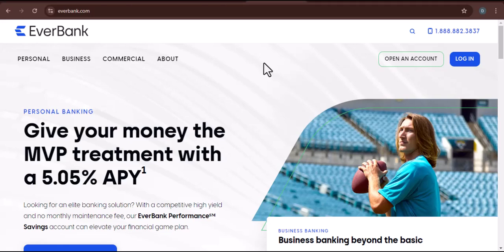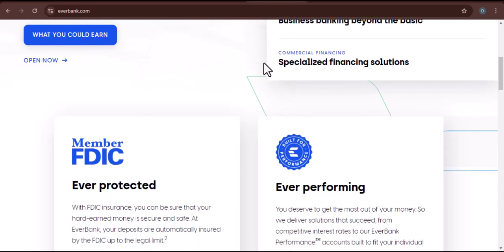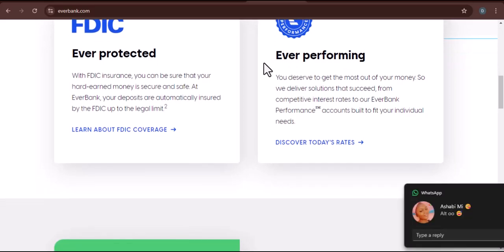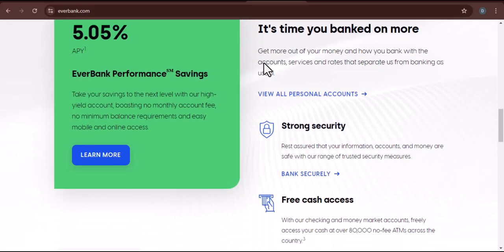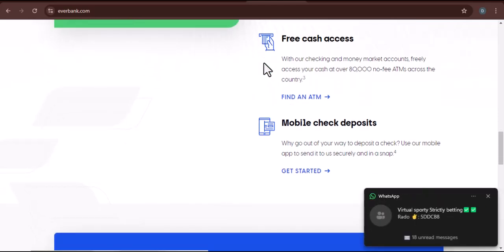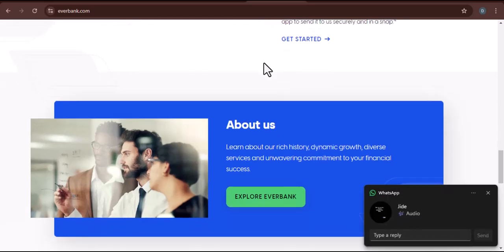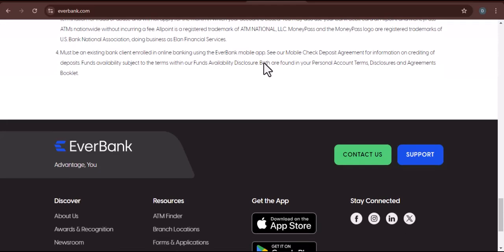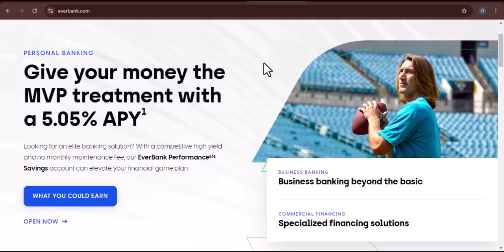How to transfer money between EverBank accounts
In this video we talk about How to transfer money between EverBank accounts